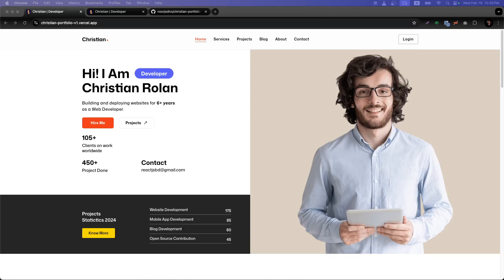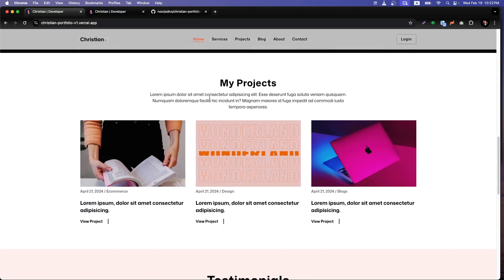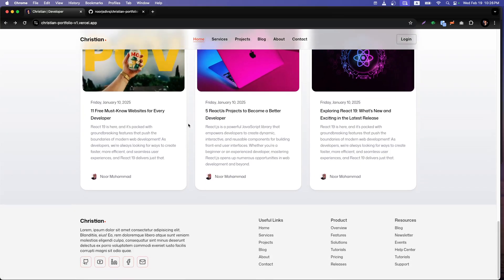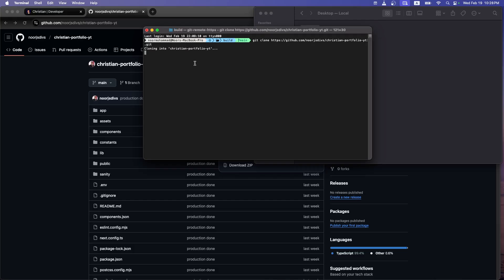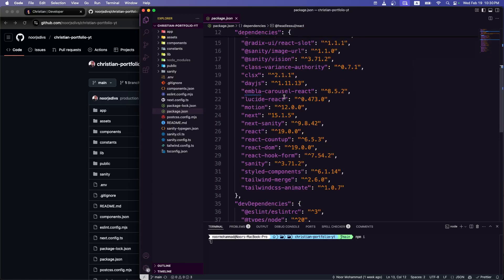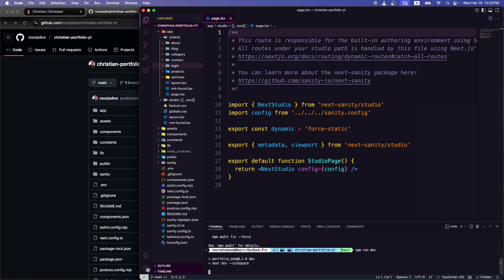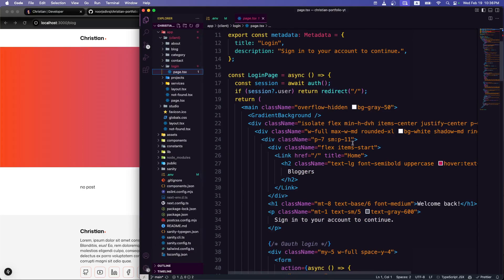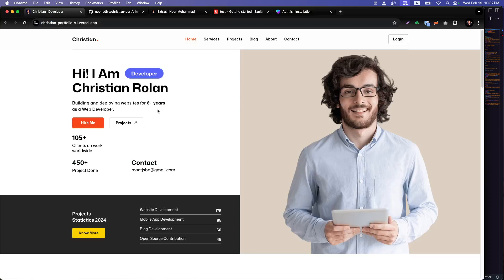Build a Responsive Portfolio Website using Nextjs, Tailwindcss, Sanity CMS | FREE SOURCE CODE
🚀 Build a Modern, Responsive Portfolio Website with Next.js, Tailwind CSS & Sanity CMS | FREE Source Code Included!

Showcase your projects, skills, and professional brand with a fully responsive, SEO-friendly portfolio website built using cutting-edge technologies! In this step-by-step tutorial, you’ll learn how to create a stunning portfolio site from scratch, perfect for developers, designers, or creatives looking to stand out.

⭐ What You’ll Build:

A responsive, mobile-first portfolio with smooth animations and a clean UI.

Dynamic content management using Sanity CMS (add/update projects, skills, and more without touching code!).

Fast, optimized performance with Next.js (React framework) and Tailwind CSS for utility-first styling.

A contact form, project gallery, skills section, and SEO meta tags for better visibility.

FREE source code to customize and deploy your own portfolio instantly!

🔥 Tutorial Highlights:

Integrate Sanity CMS to manage portfolio content in real-time.
Master Tailwind CSS for rapid, responsive design.
Leverage Next.js features like SSG (Static Site Generation) and API routes.
Deploy your site effortlessly to platforms like Vercel or Netlify.
Beginner-friendly guide with pro tips for advanced customization!

📦 Included in the FREE Source Code:
Pre-configured Sanity CMS schemas for projects, skills, and experiences.
Responsive navbar, hero section, and project grid components.

Fully commented code for easy tweaking.
Developers building their portfolio to attract clients or employers.
Anyone wanting to learn Next.js, Tailwind CSS, and headless CMS integration.
Creatives seeking a modern, scalable solution to showcase their work.

💻 Tech Stack:
Next.js (React Framework)
Tailwind CSS (Styling)
Sanity CMS (Content Management)
TypeScript
Framer Motion (Animations)

Drop a comment if you’d like a follow-up tutorial on adding a blog or e-commerce features.

Transform your online presence with a professional portfolio that’s as unique as your work. Hit play and let’s code! 💻✨